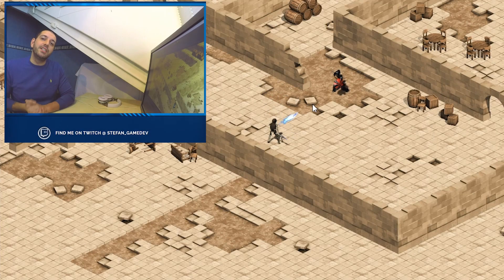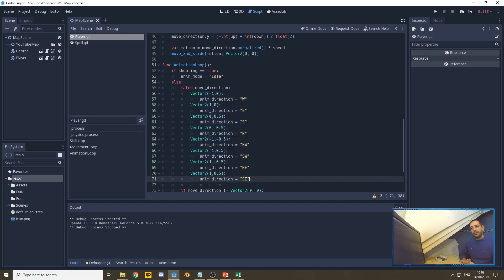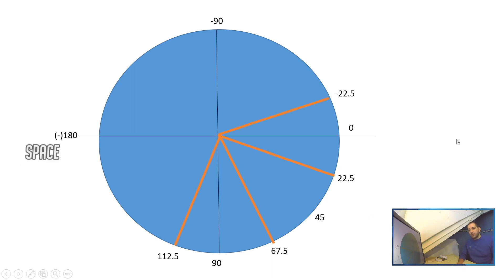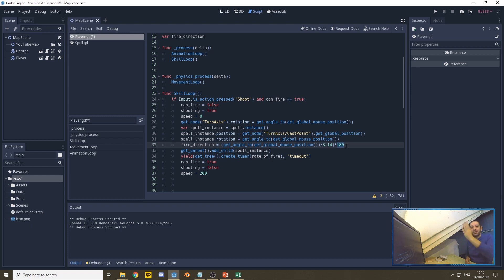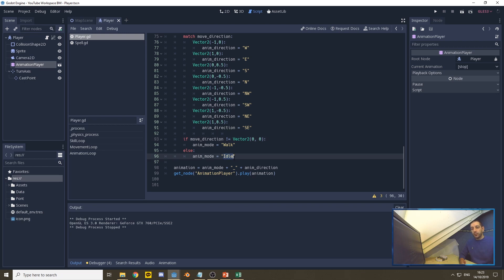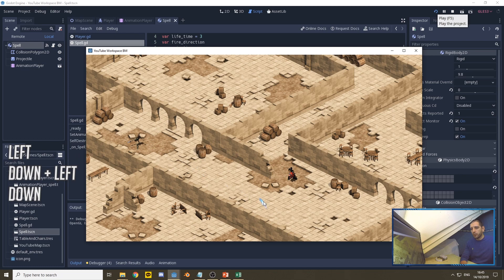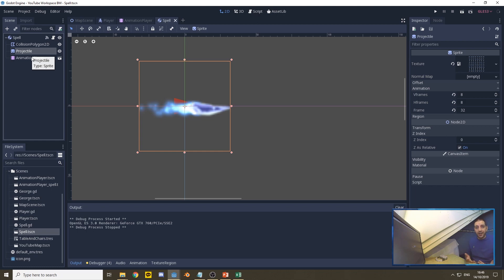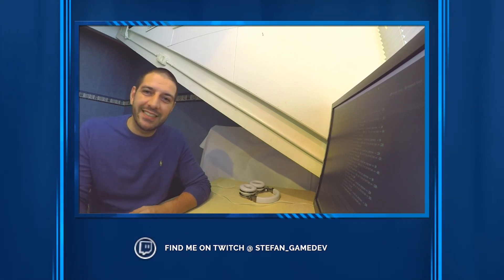Direction Dependent Animations Godot 2d Tutorial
Learn how to implement directional dependent 2d animations in Godot for walking, shooting and for projectiles!

In this Godot 2d tutorial, you will learn how to activate different direction-dependent animations through code. The lessons are applied on an isometric game and can be applied to a regular top-down game as well.

1900 to 2200 (GMT+1/2 (winter/summertime), that's;
1200 to 1500 (PST), or
1500 to 1800 (EST).